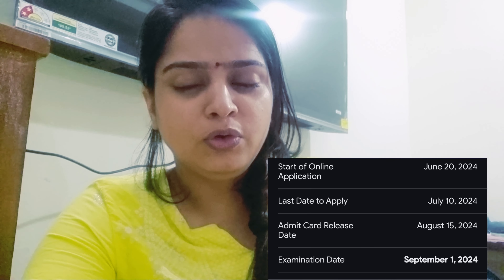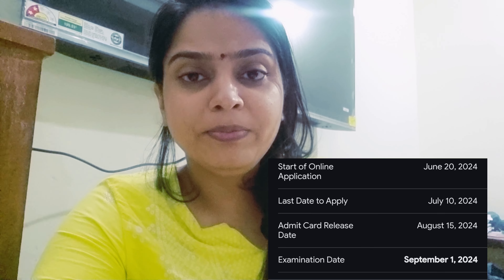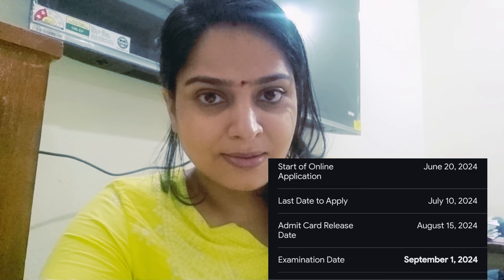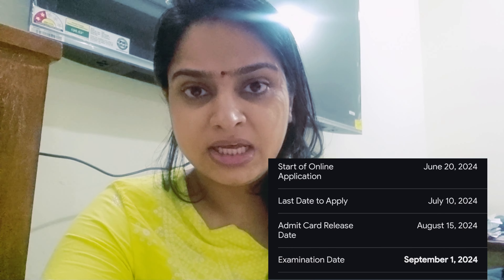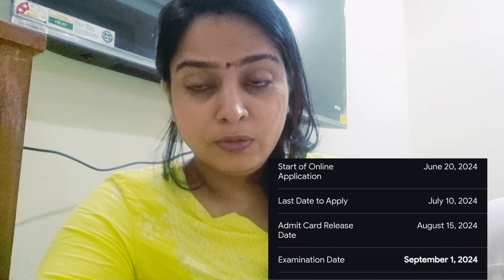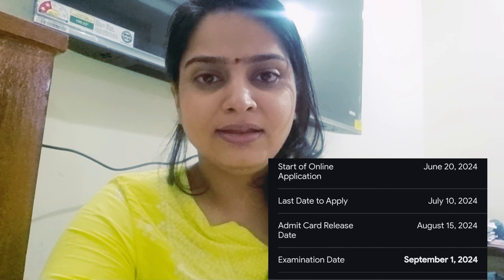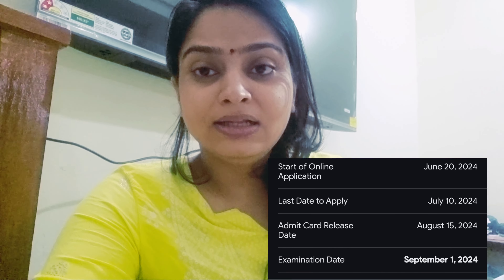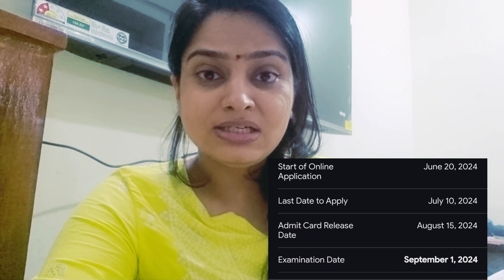Single Exam Government Job||NBE Exam ke liye kaise preparation kre?||NBE Exam kab hoga ab?@NavNidhi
Hi,